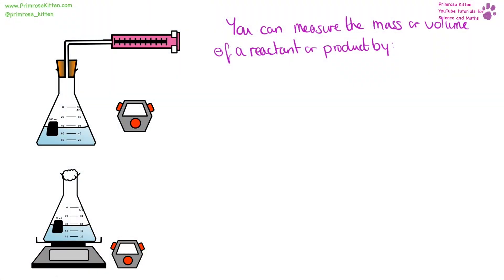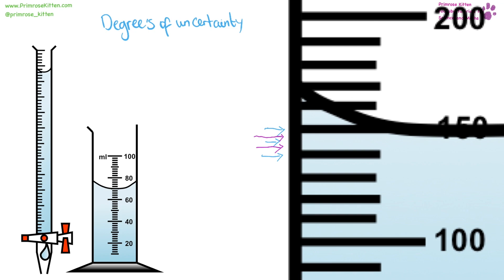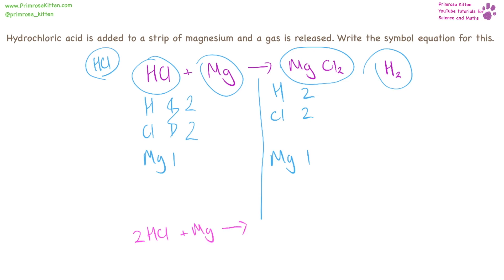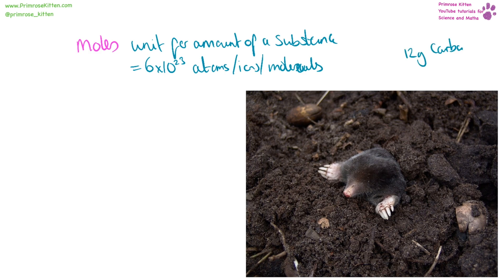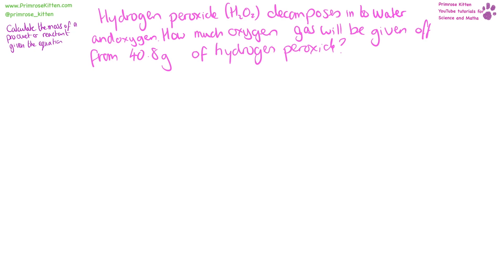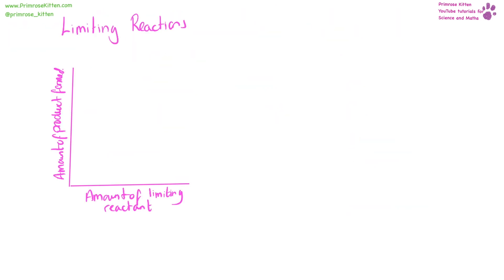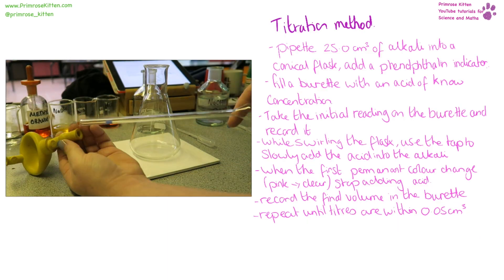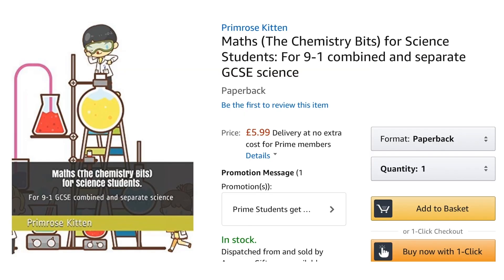The Whole of AQA -QUANTITATIVE CHEMISTRY. GCSE Chemistry or Combined Science Revision Topic 3 for C1